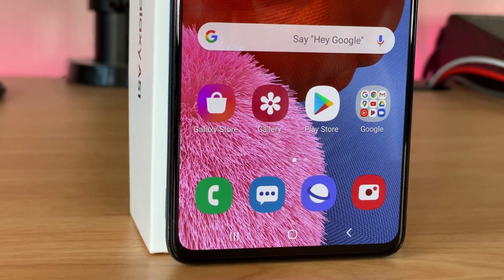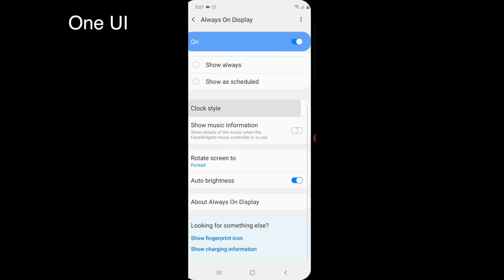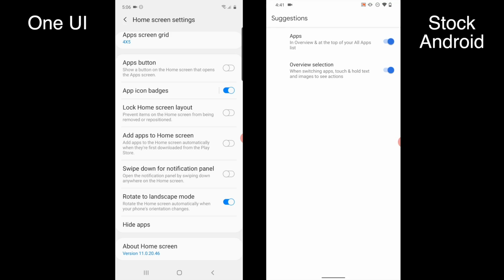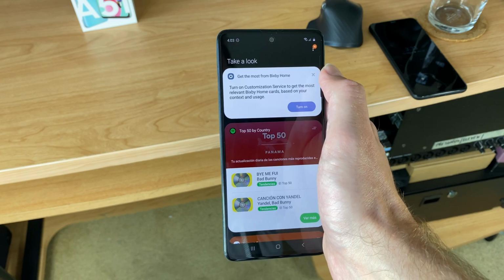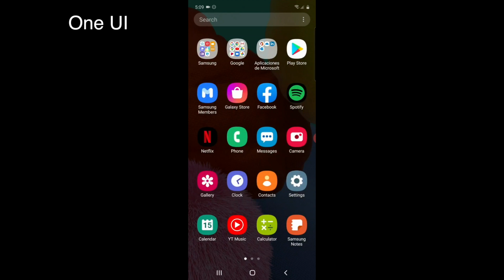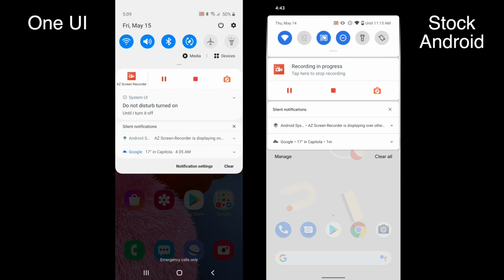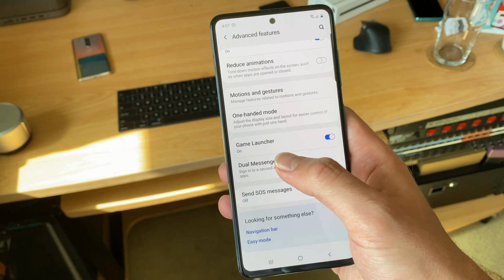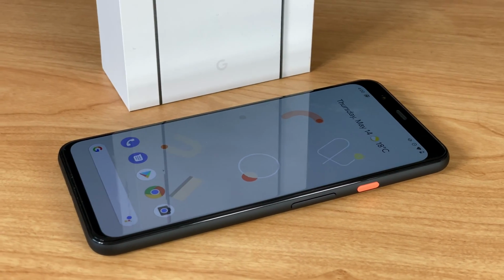Samsung One UI vs Stock Android: Is one better than the other?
Here's my comparison of Samsung's One UI and Stock Android!